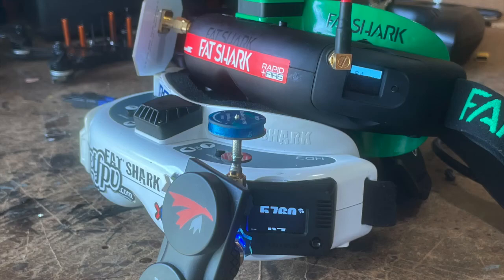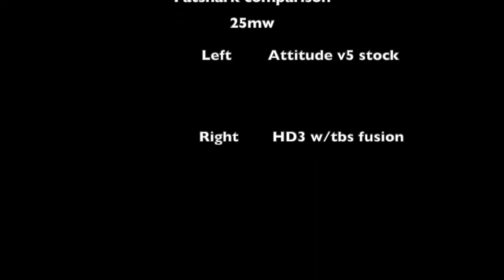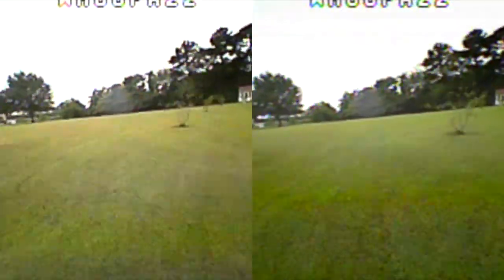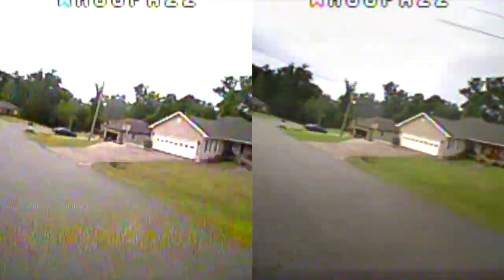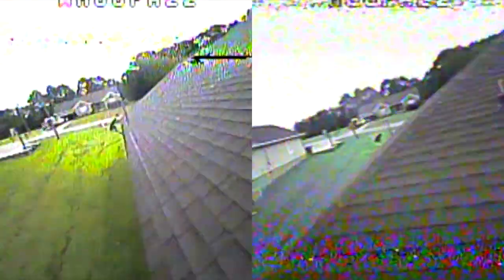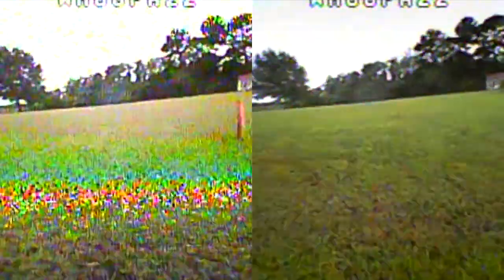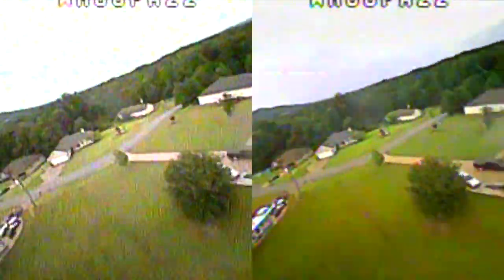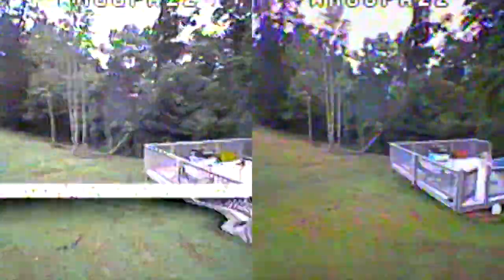Fatshark Hd3 vs Attitude v5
Hd3 have tbs fusion module xair dual patch and rocket city fpv omni
Attitude v5 bone stock, with stock antennas. Hmmmm interesting results id say.